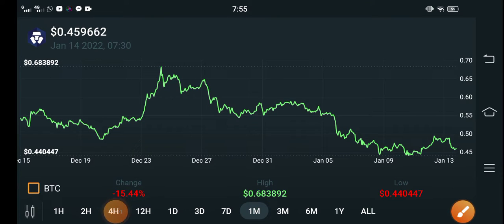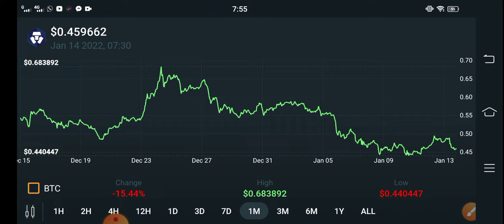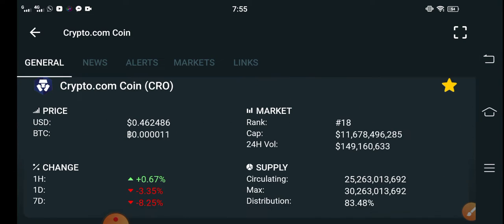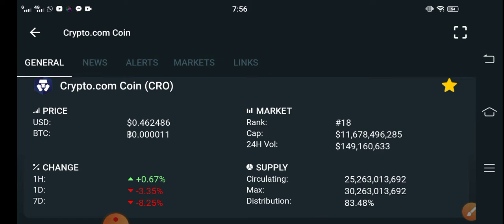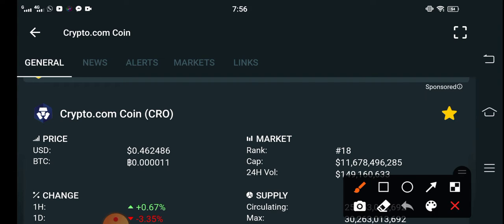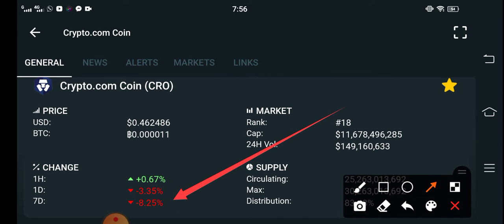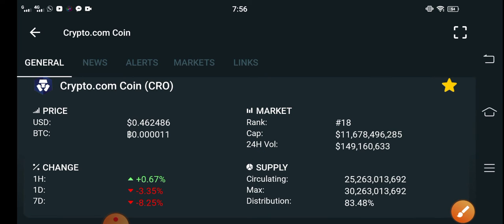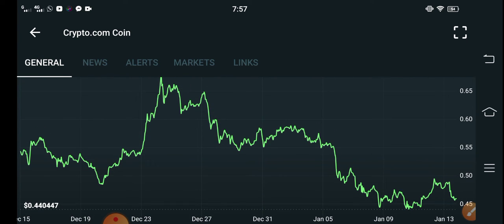Crypto.com coin Mistake Holders || CRO Price Prediction! CRO Coin Today Updates! Crypto News